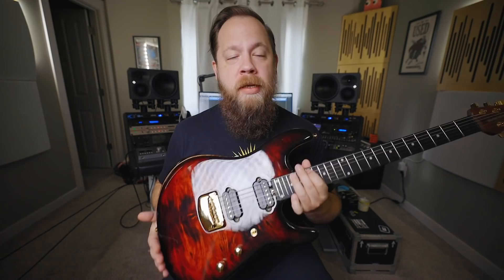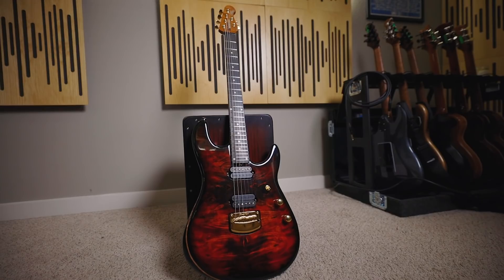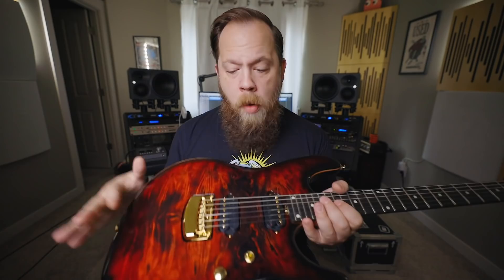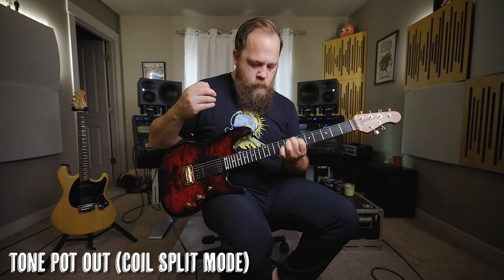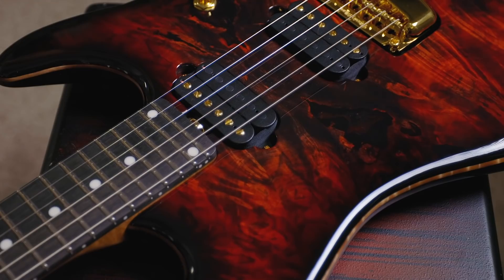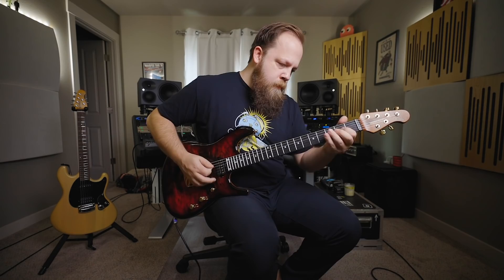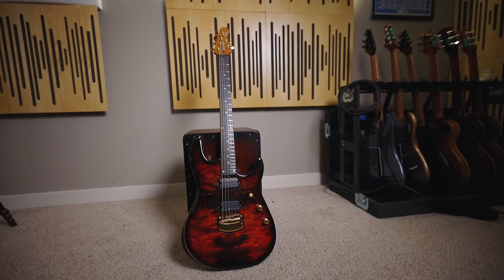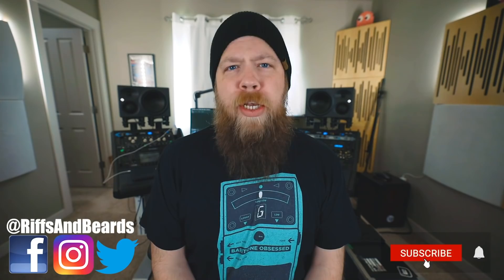Music Man Jason Richardson Cutlass 6 STRING!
Let's check out a new guitar and new color on the Jason Richardson Signature Cutlass from Ernie Ball Music Man!